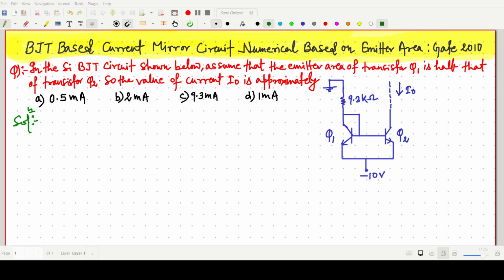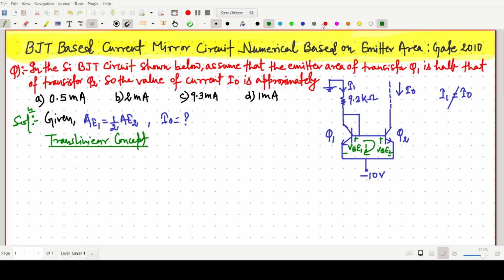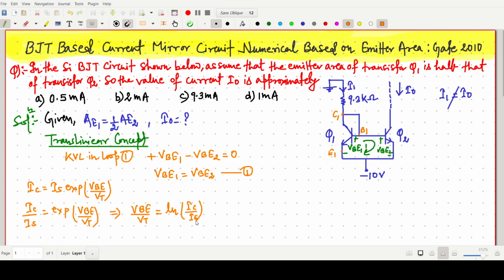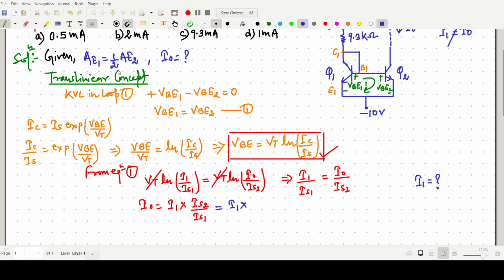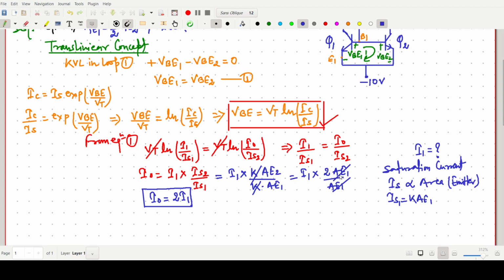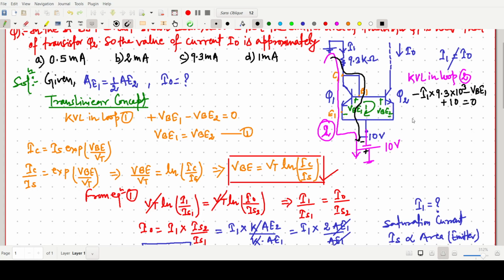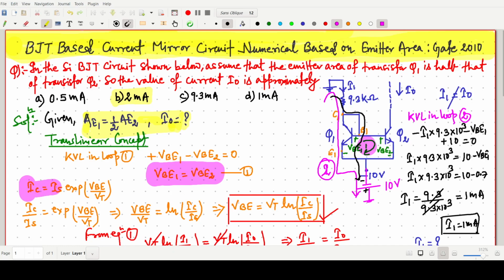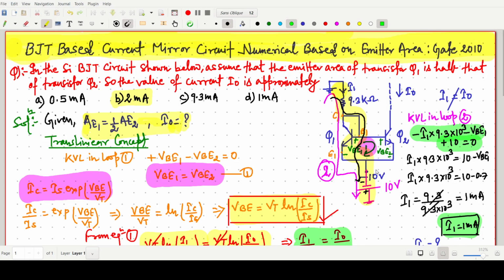BJT Based Current Mirror Circuit With Emitter Area : GATE 2010